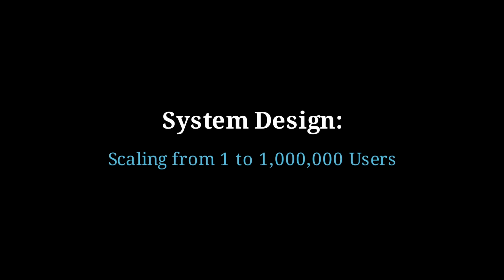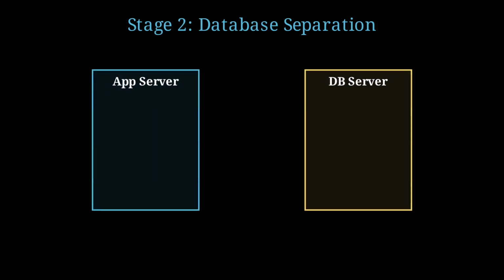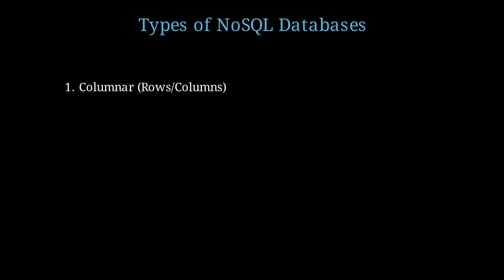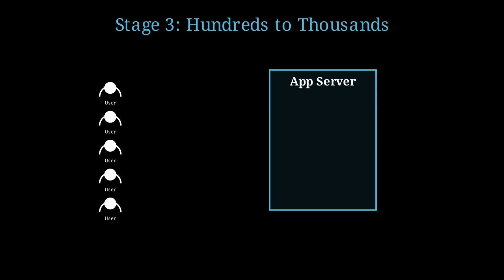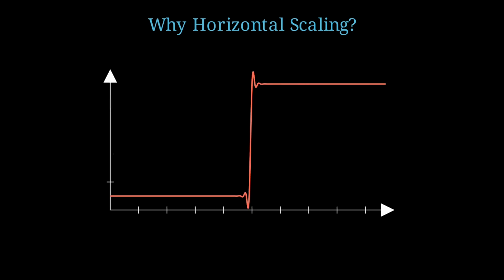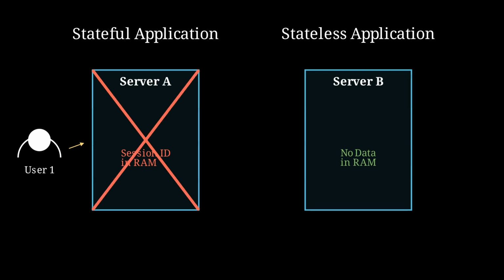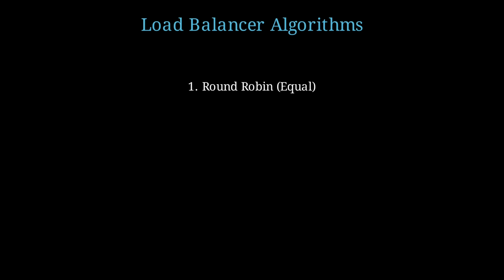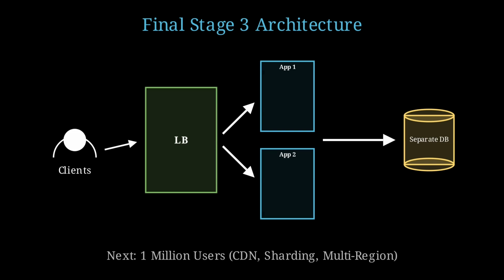Scaling an App from 1 User to 1 Million Users(Part - 1)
Ever wondered how an app that starts on your laptop ends up serving a million users? It doesn't happen in one leap — it happens in stages.

In this video, I break down the first 3 stages of scaling a real application: starting with everything on a single server, separating your database once traffic grows (and when to choose SQL vs NoSQL), and finally scaling horizontally with load balancers and stateless design. Along the way, I explain why industry generally prefers horizontal scaling over vertical scaling, what makes an application "stateless," and how load balancer algorithms like round robin, least connections, weighted round robin, and IP hash actually route traffic. If you're preparing for system design interviews or just curious how production systems are really built, this gives you the foundational mental model.

This breakdown is based on real production architecture patterns used to take applications from early-stage traffic to enterprise scale, building on the system design fundamentals covered earlier in this channel's ACID properties video.

Chapters:

0:00 - Why scaling doesn't happen in one step
0:54 - Stage 1: Everything on a single server
6:00 - Stage 2: Separating the database
7:57 - SQL vs NoSQL: the core differences
12:56 - Types of NoSQL databases explained
19:02 - Stage 3: Scaling to thousands of users
21:45 - Vertical scaling vs horizontal scaling
27:15 - Why your application must be stateless
32:46 - What a load balancer actually does
38:53 - Load balancer algorithms compared
44:37 - Recap and what's coming next